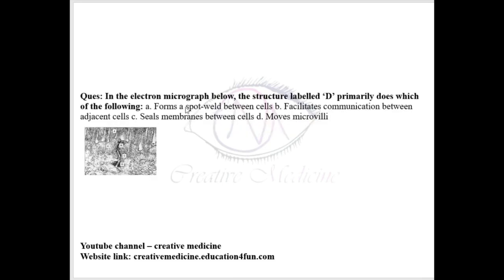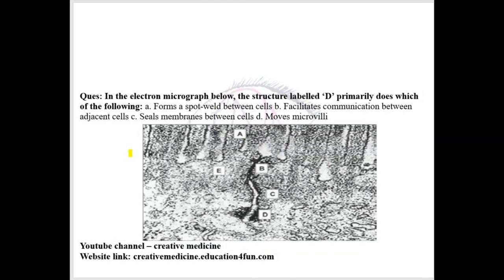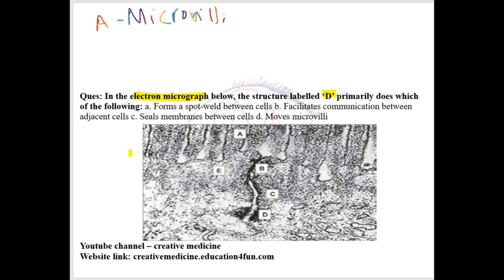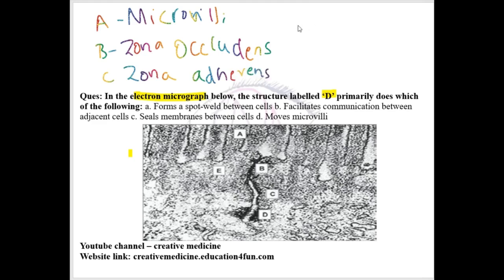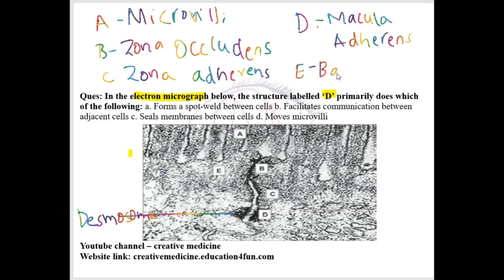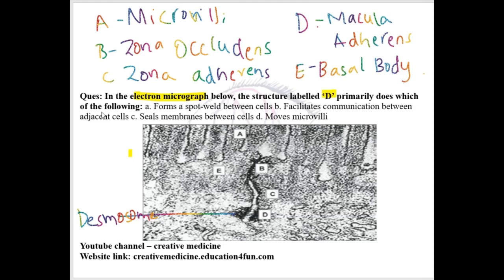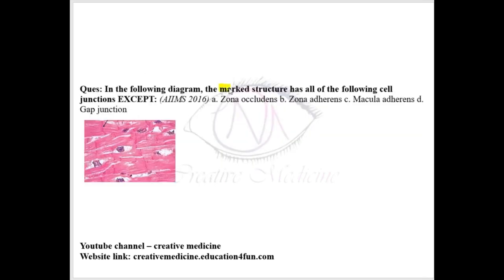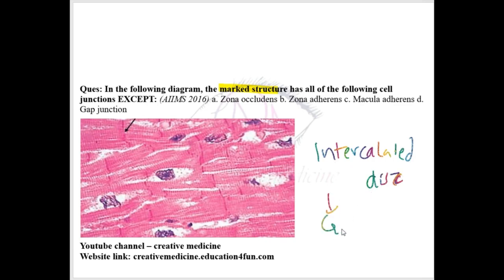Cell Adhesion and Cell Junction MCQ mp4